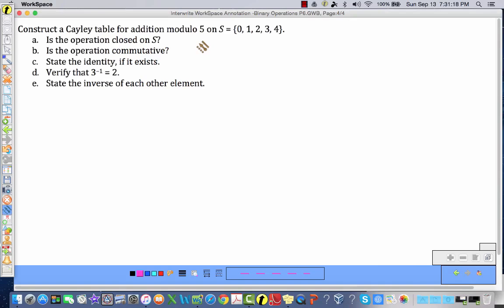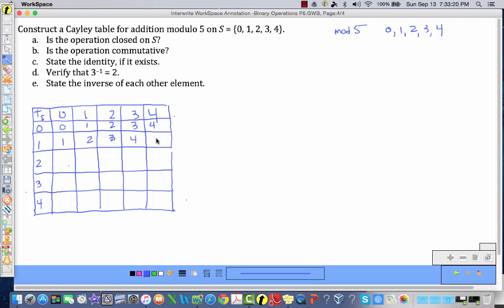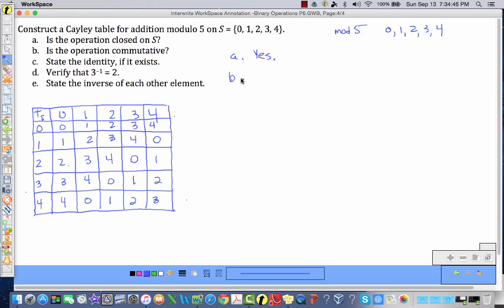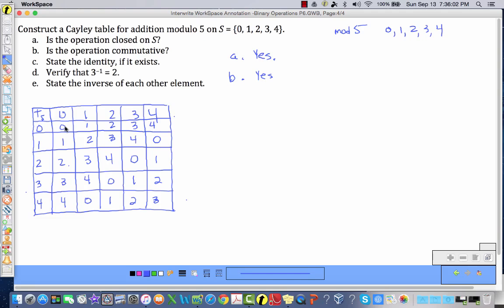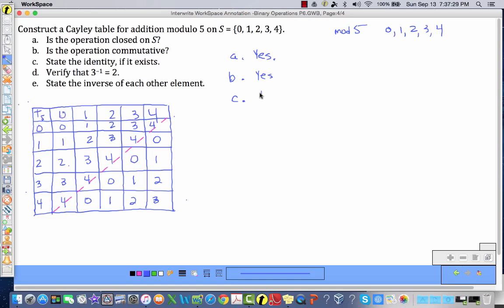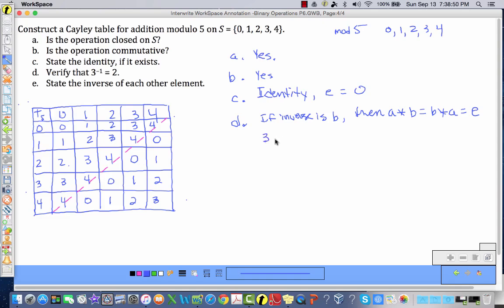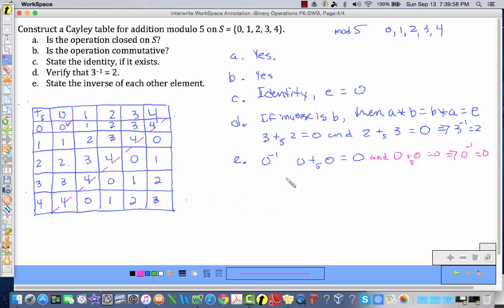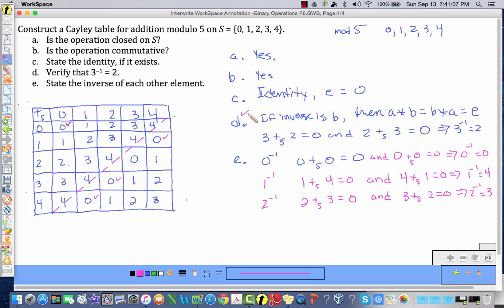Binary Operations - Cayley Tables P2